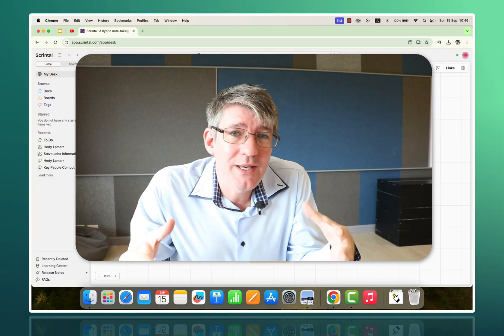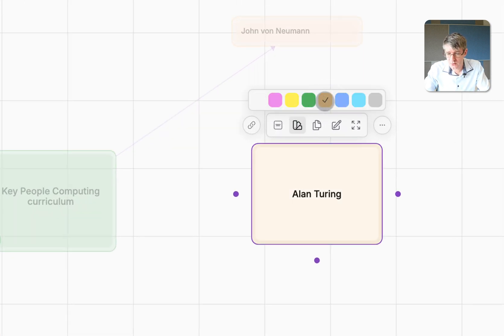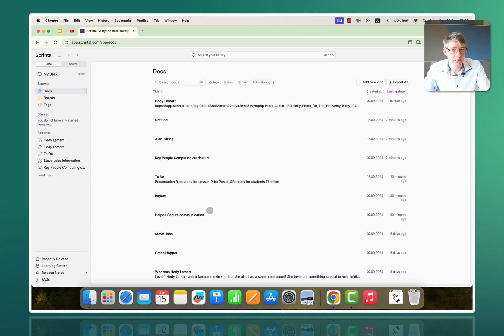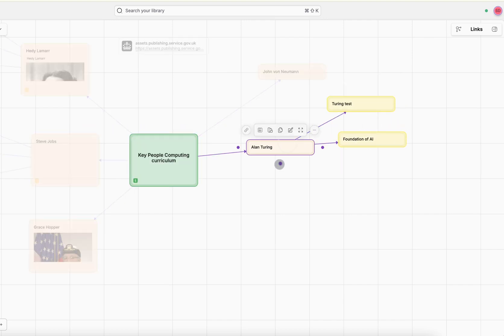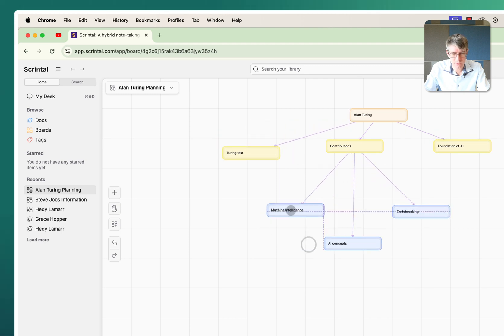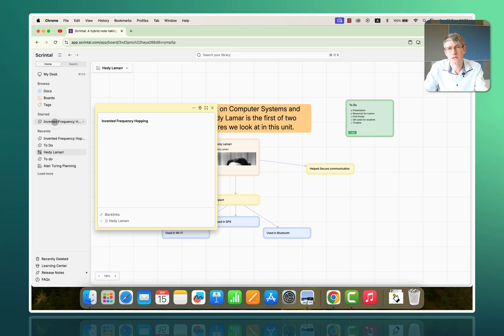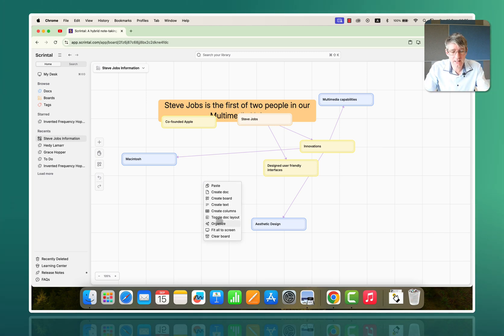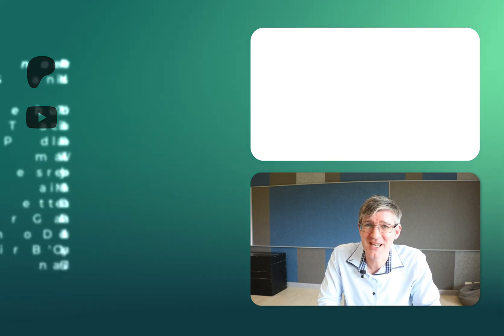Visual Note-taking & Mind Mapping with Scrintal | Boost Your Productivity!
Try out Scrintal today with this link and lock in the Early Bird pricing

Unlock the power of visual note-taking and mind mapping with Scrintal! In this video, I’ll take you through a comprehensive overview and tutorial of Scrintal, an amazing tool that merges the benefits of mind mapping and note-taking into one seamless experience. Visual knowledge organisation done well! Perfect for educators, students, and professionals, Scrintal helps you organise, connect, and visualise your ideas like never before.

Whether you’re planning lessons, conducting research, or brainstorming creative projects, I’ll show you how to use Scrintal to boost your productivity and get your ideas flowing. Plus, I’ll share tips on integrating this tool into your teaching, learning, or work environments.

💡 Key Features:

Mind Mapping for Better Idea Flow
Visual Note-taking for every idea and thought
Easy-to-use yet powerful and feature rich Interface
Perfect for Teachers, Students, and Researchers
Don't miss out on transforming how you take notes and manage your ideas!